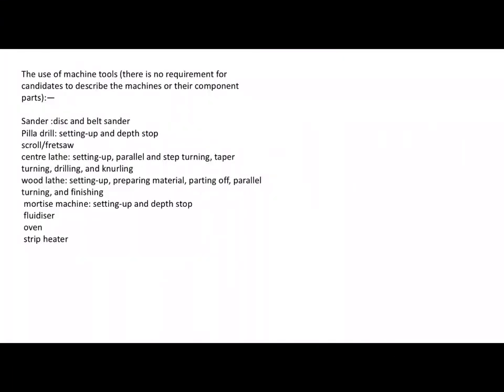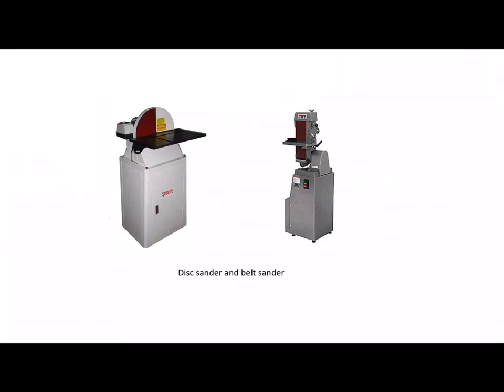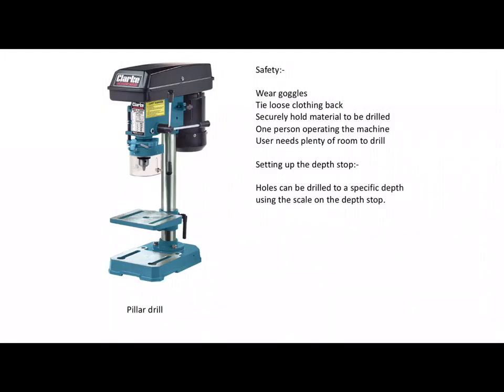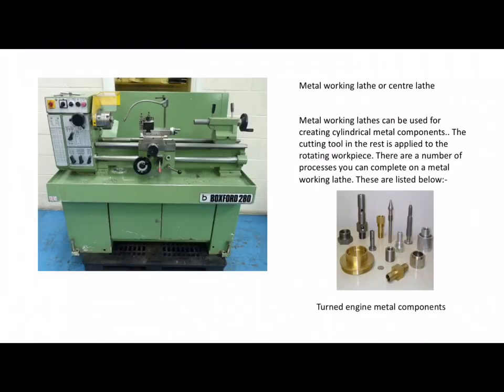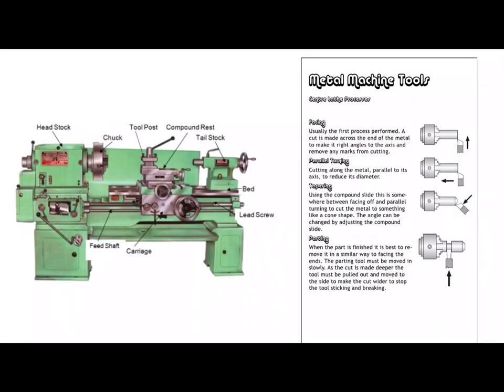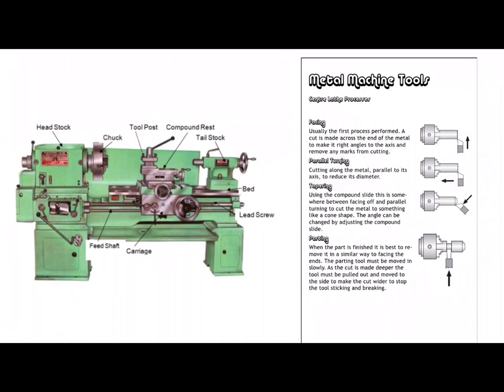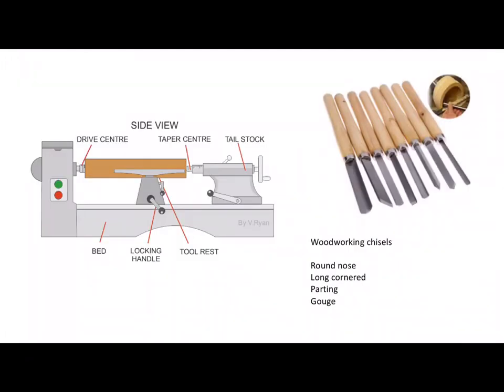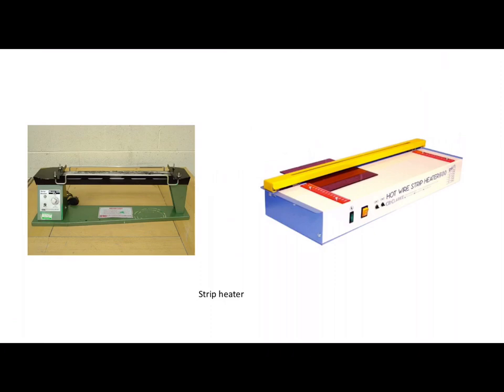Nat 5 Common Workshop Machines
This video talks through a list of common workshop machines used in the Nat 5 Design and Manufacturing Course.